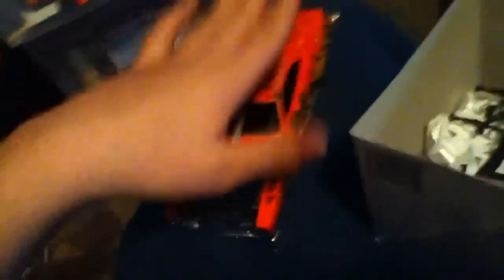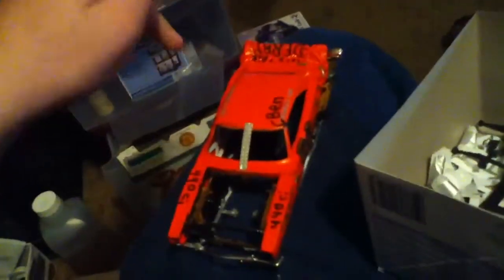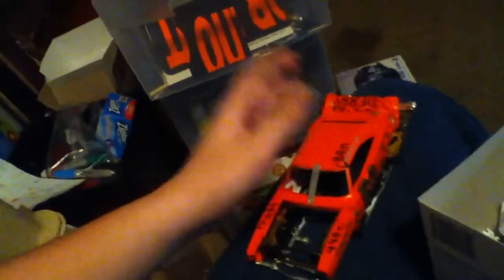Model update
69 charger